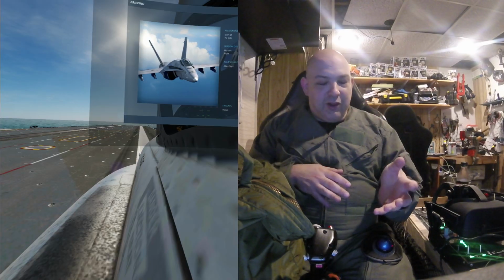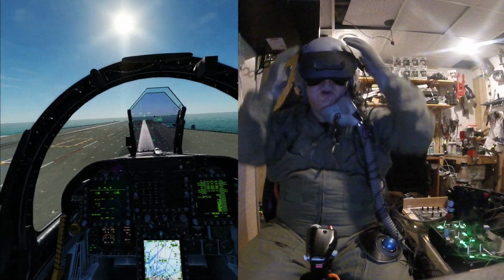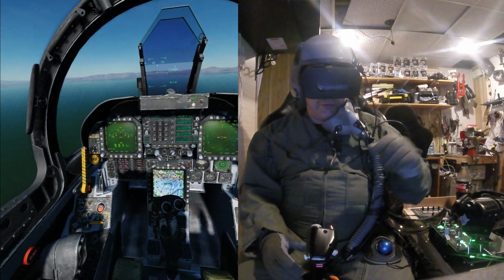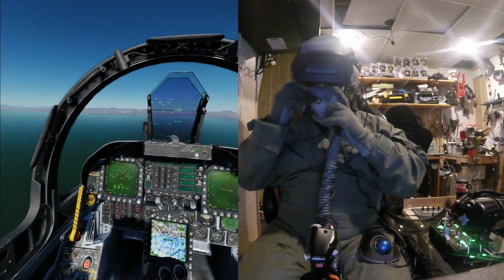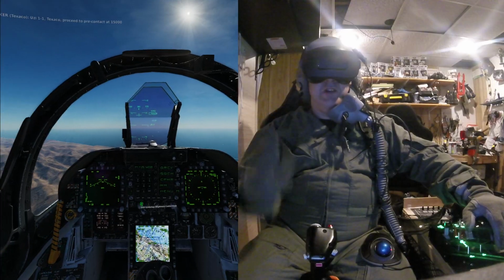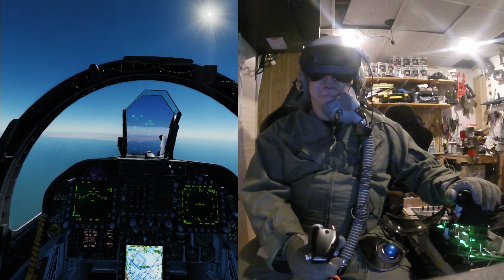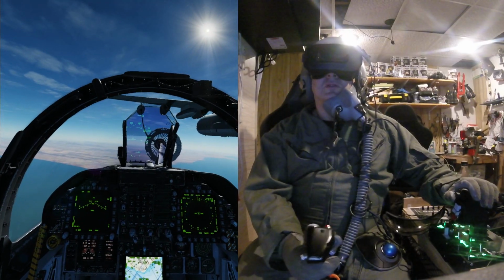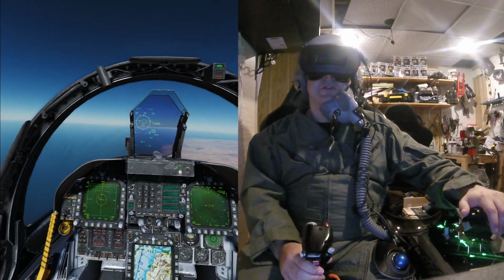DCS VR Oculus with HGP 55:P and Mask system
So a couple notes on this video:
1) Yes the snake eyes didn't deploy correctly. not sure why it gave me a low warning.
2) Yes, I did shoot down the tanker, but AWACS vectored me towards it.  I probably should have a realized that it was a single ship, but I wanted to practice an intercept.
3) I did hit the back of the boat...but this is only my second carrier landing attempt in the Oculus.
4) The Gopro recording the footage of me had issues after about 30 minutes and would lose a couple seconds here and there.  I've done my best to sync it up, but if you see jumps -you'll know why.
5) This is freakin amazing thing to do and makes the hobby so much more fun.